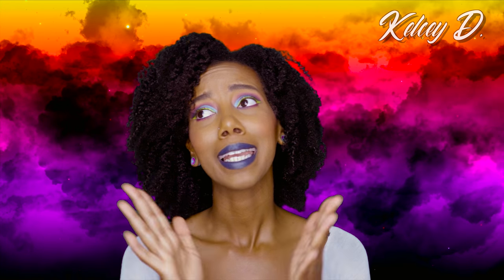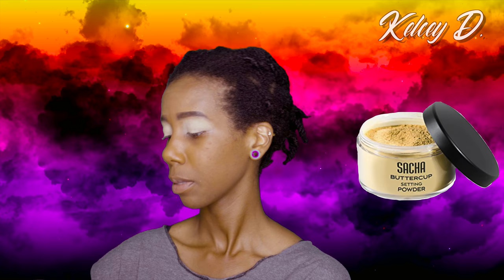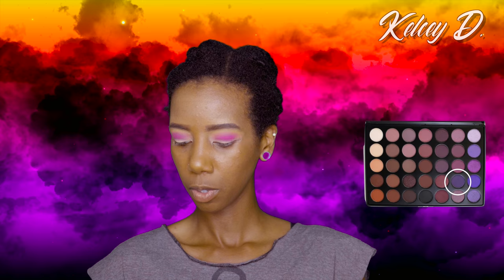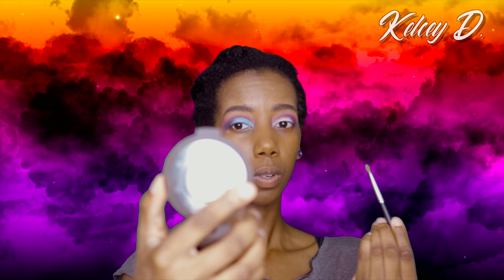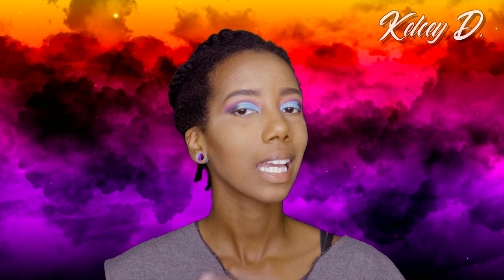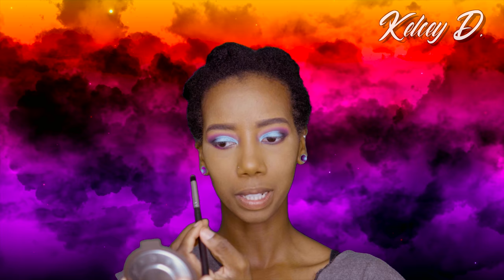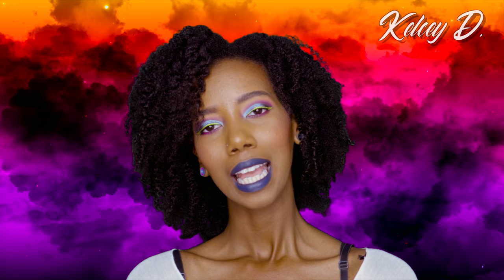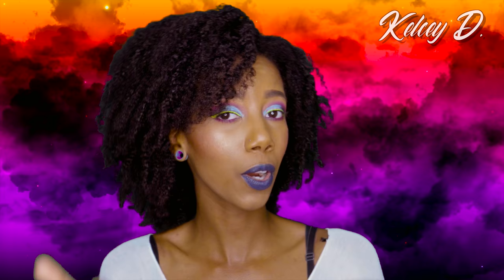Neon green eyeliner | Makeup Tutorial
Hey everyone,

In this video I wing it and came out with something really funky! I hope you enjoy!

Products used:

Jaclyn Hill palette by morphe
Bobbi Brown bronzer
Cover girl mascara
Fenty Beauty lipstick: clap back
Becca Highlighter: Opal
JD Glow Cosmetics eyeliner: Neon Green